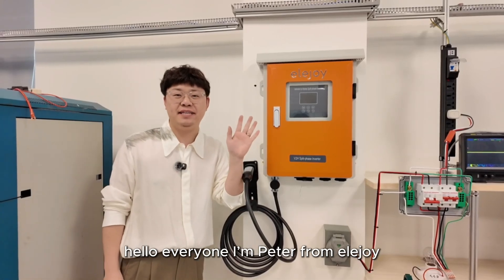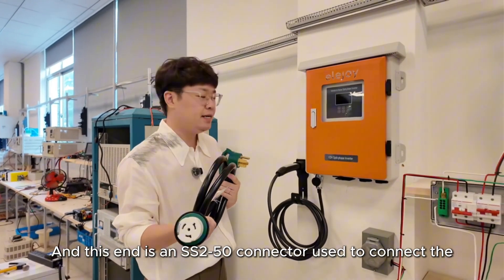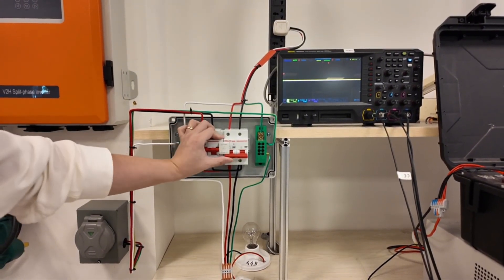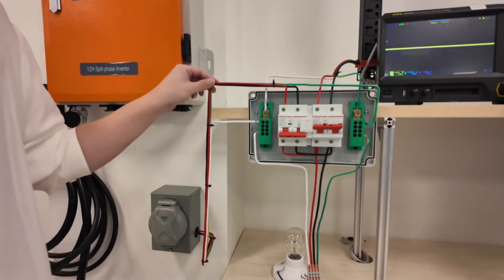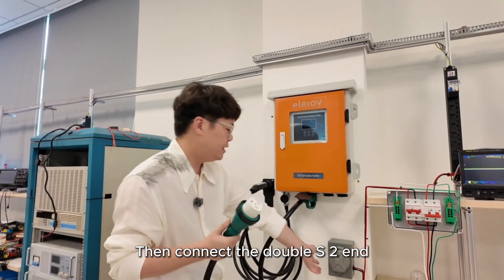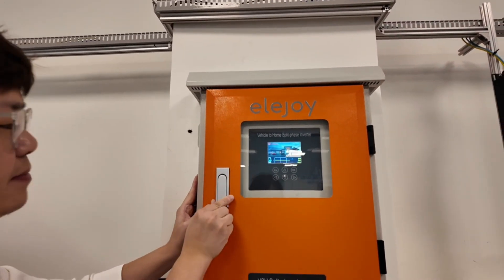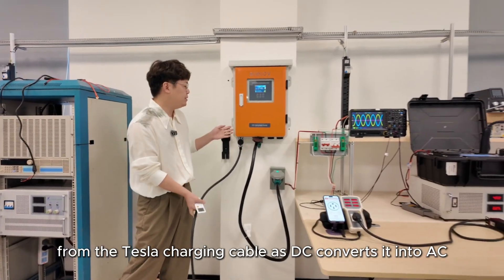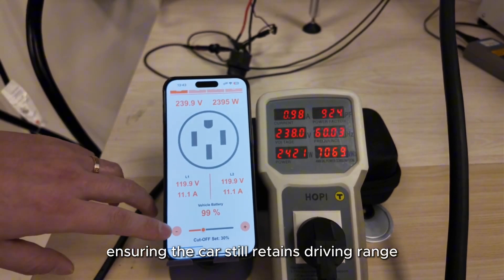elejoy V2H Guide: Power Your Home with EV